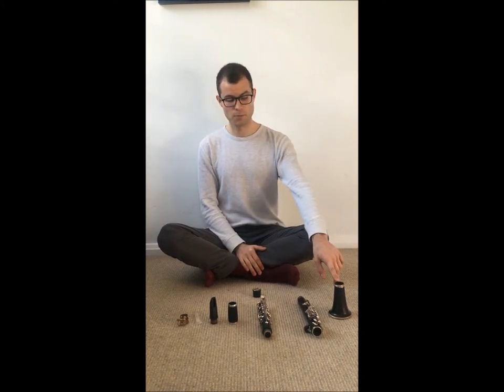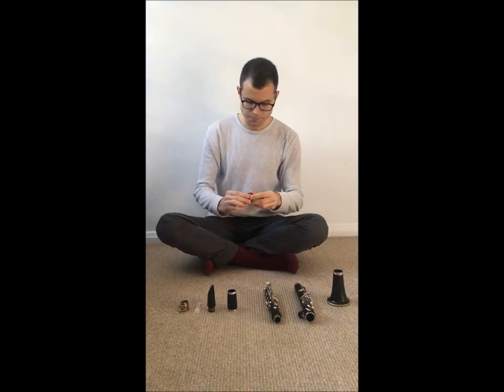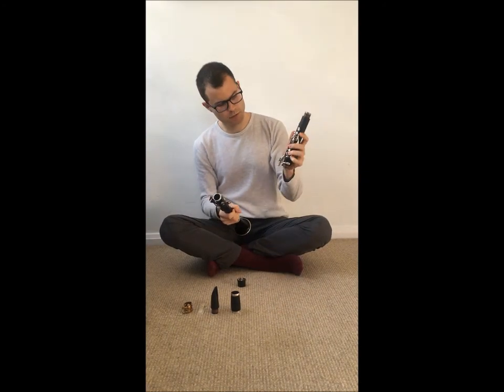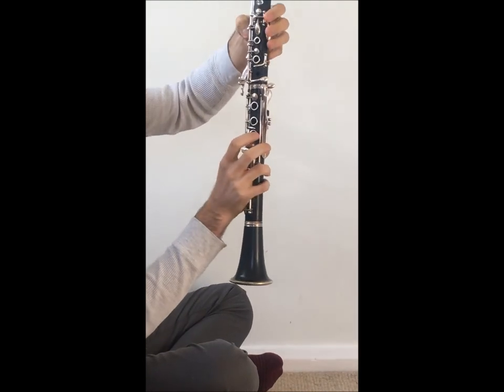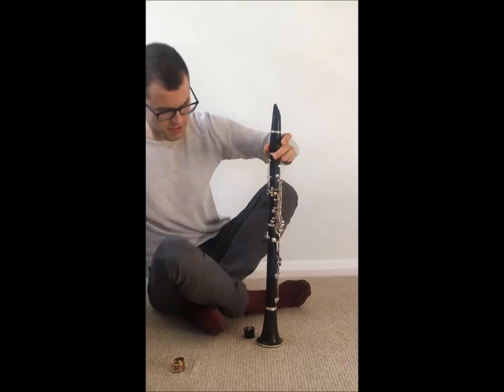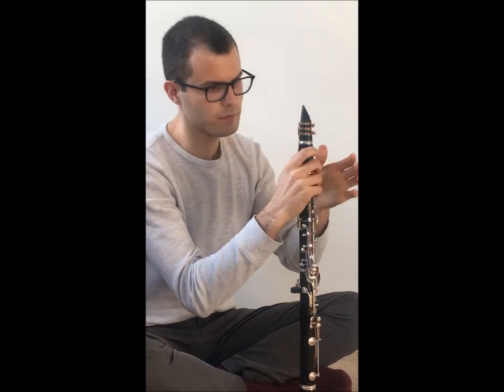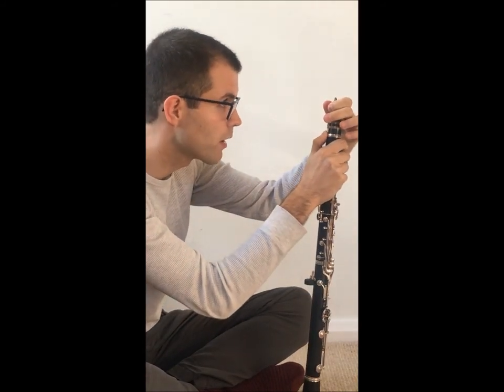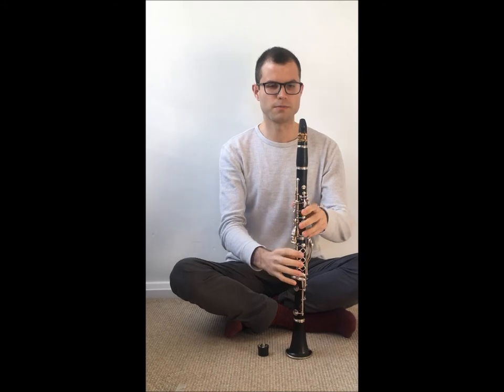Assembling your clarinet - LGMS Woodwind resources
Jernej Albreht talks you through accident-free assembling of your clarinet and points out important things to be mindful about while doing it.